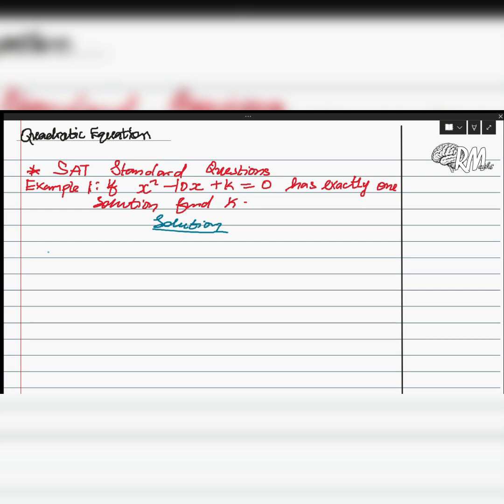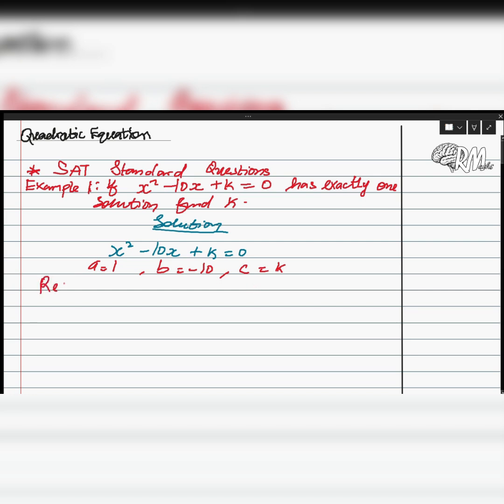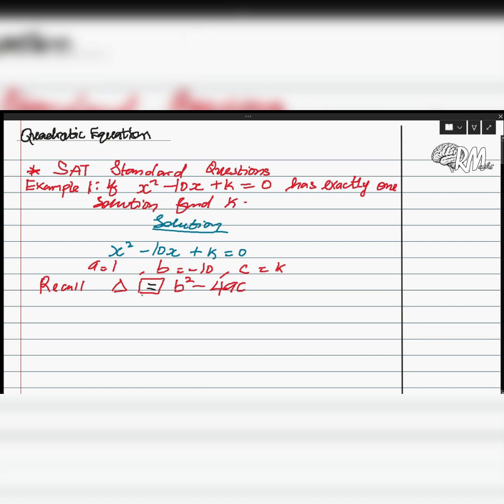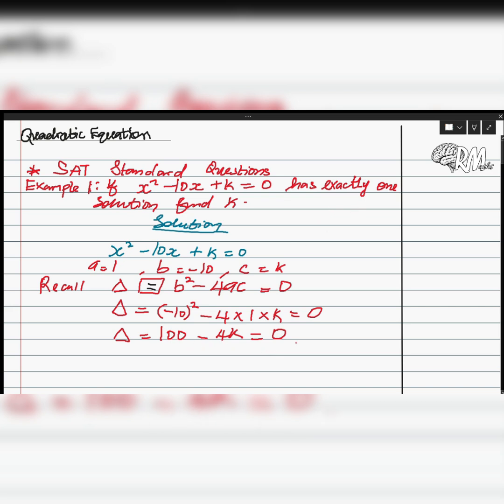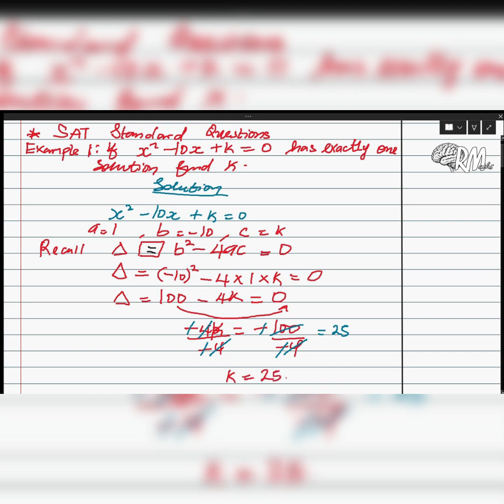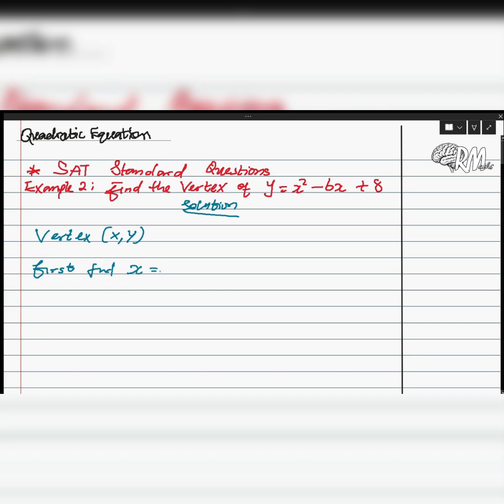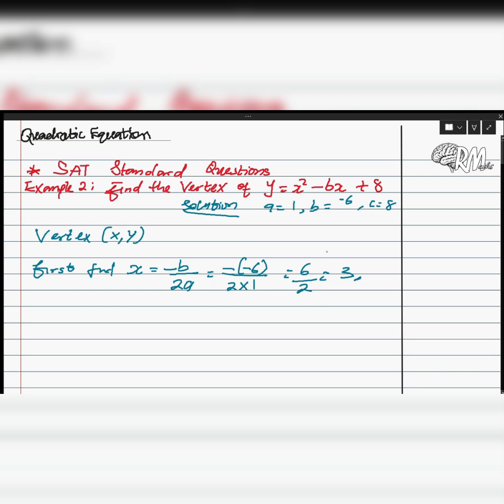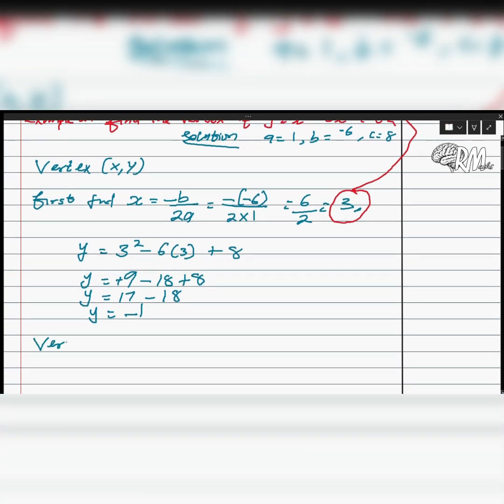Solving SAT Questions on Quadratic equation.